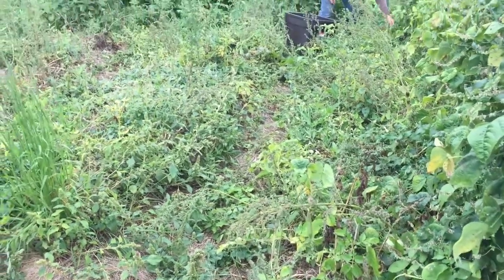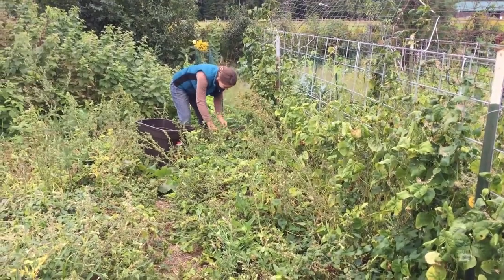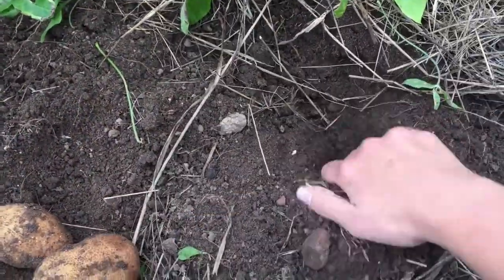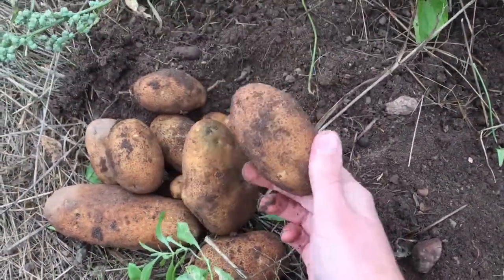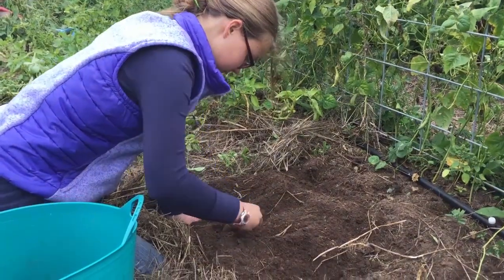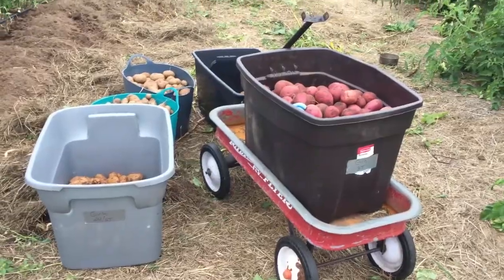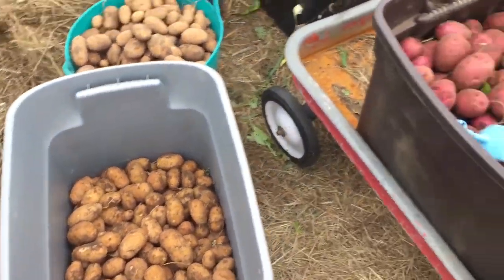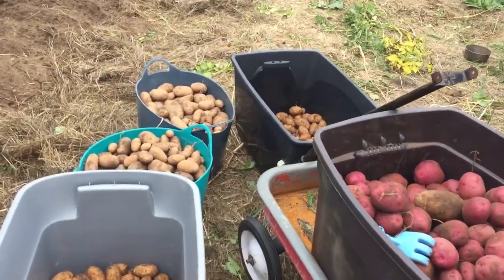We Harvested 220 Pounds of Potatoes! (from 100+ square feet)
It's potato season! We had a blast picking these and can't wait to share it with you!